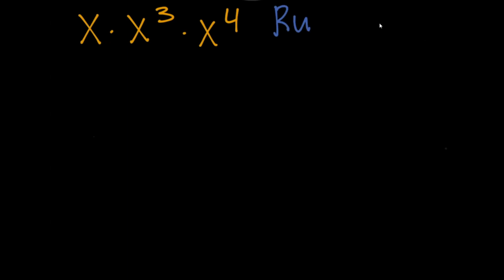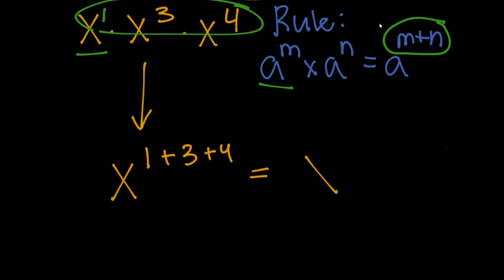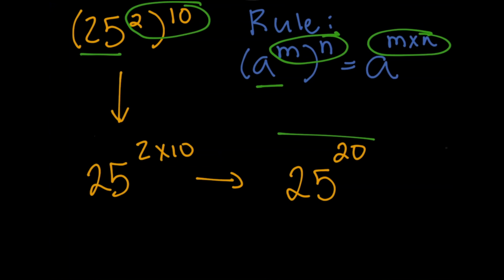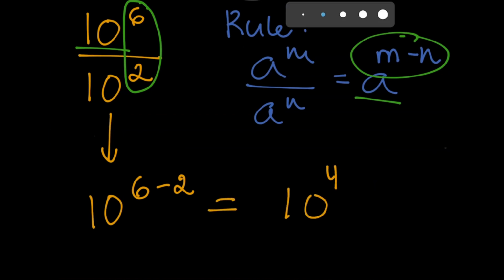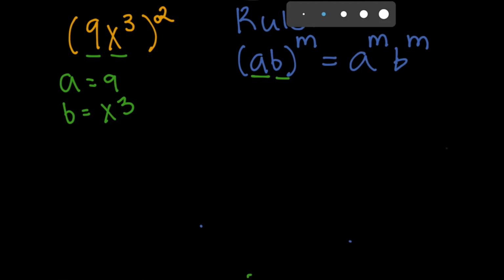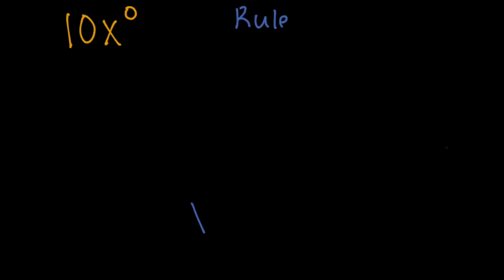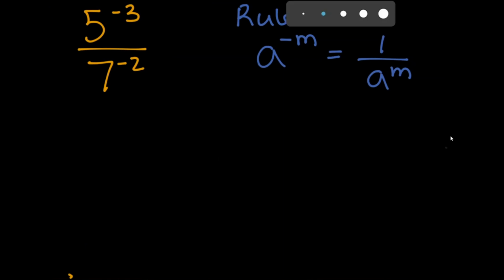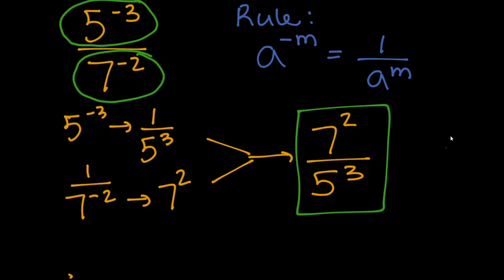Laws of Exponents. Full Examples!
In this video, I work through six practice problems that cover the law of exponents.